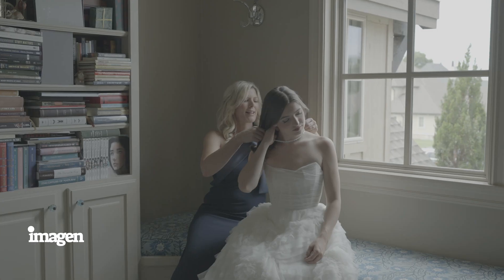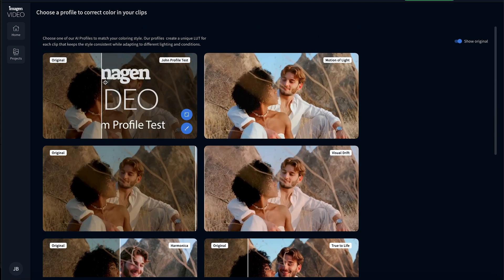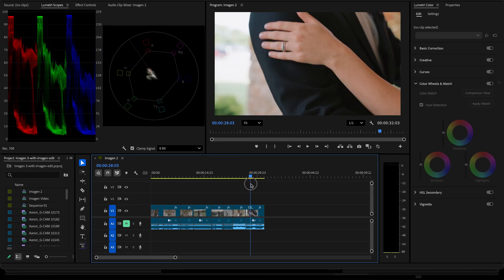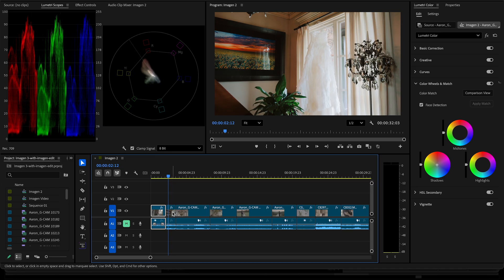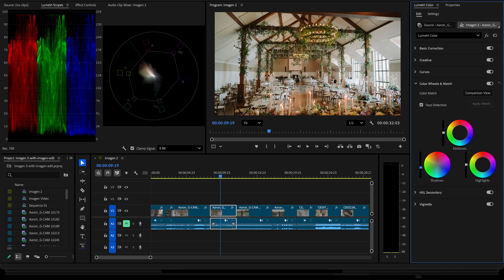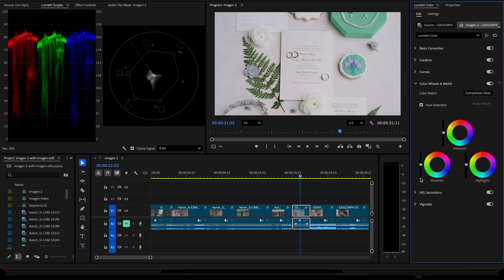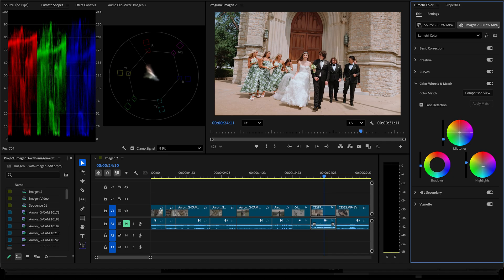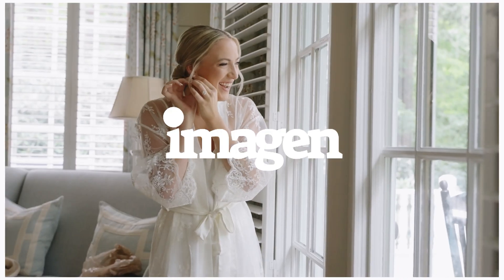AI Color Grading??? - The Future is here - Imagen Video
Take a behind-the-scenes look as I break down how I use Imagen Video’s AI color grading tool to edit my wedding films. In this 9-minute walkthrough, I’ll show you my real workflow, how Imagen saves me hours of editing time, and why I think AI is the future of color grading for wedding filmmakers.

Whether you’re a seasoned filmmaker or just starting, Imagen Video can help you deliver consistent, stunning color...without getting stuck in the editing cave.

👉 Watch as I color grade wedding clips in real time, share my thoughts on the software, and explain how it fits into my post-production process.